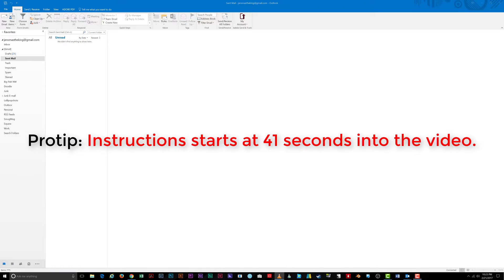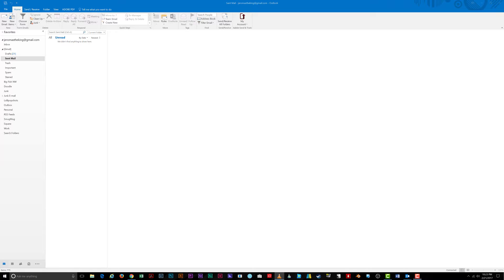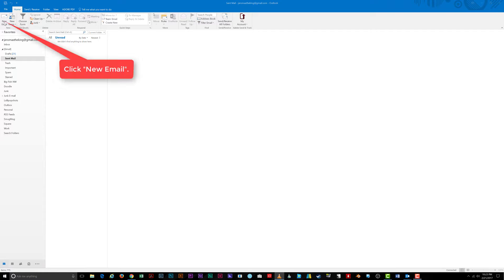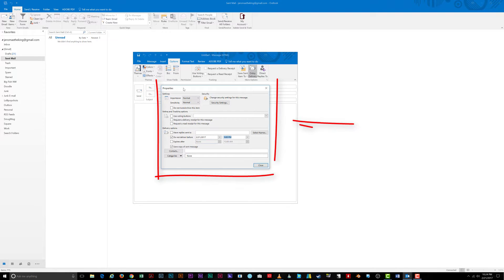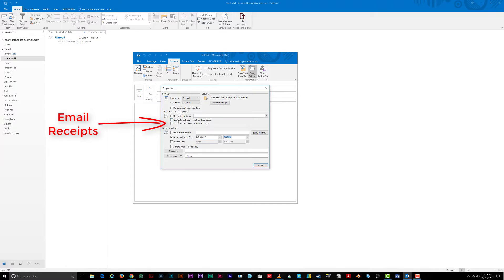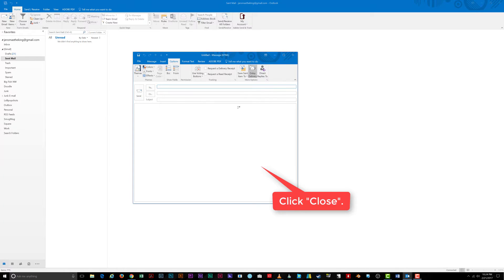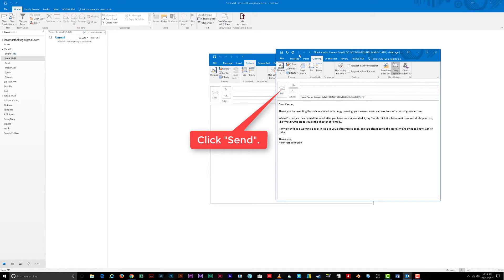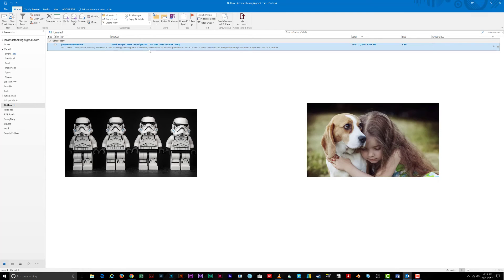How to Set Up Delayed Delivery Emails in Outlook 2016 and 2013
from Amazon!
Wondering how to set up an email so it doesn't send until a time you specify? This quick tutorial will show you how to do just that for Outlook 2016. The same technique can be applied to Outlook 2013 as well.

Remember, make your computer work hard so you don't have to.

Affiliate Notice: We are a participant in the Amazon Services LLC Associates Program, an affiliate advertising program designed to provide a means for us to earn fees by linking to Amazon.com and affiliated sites.